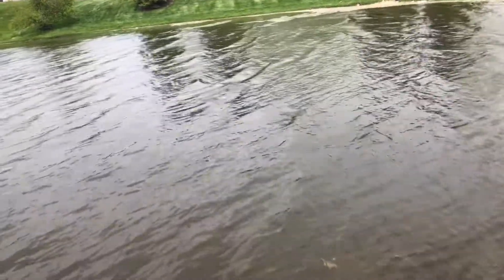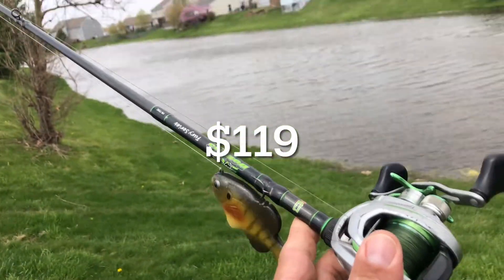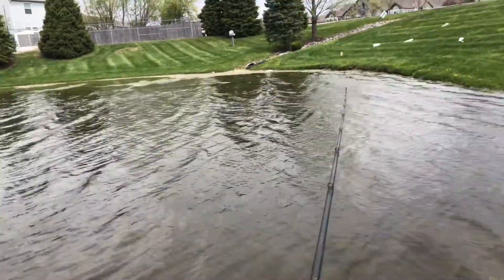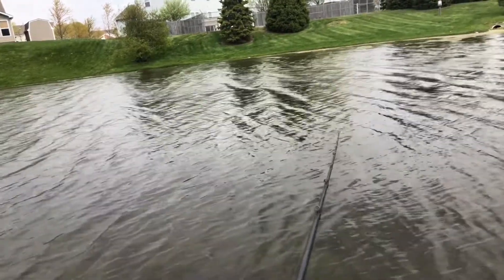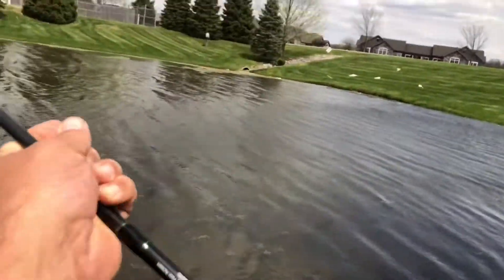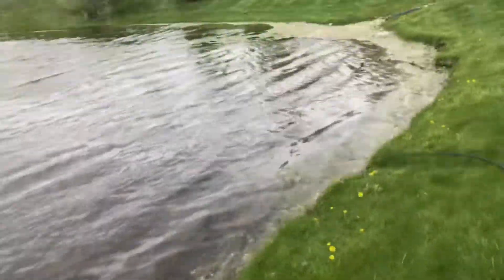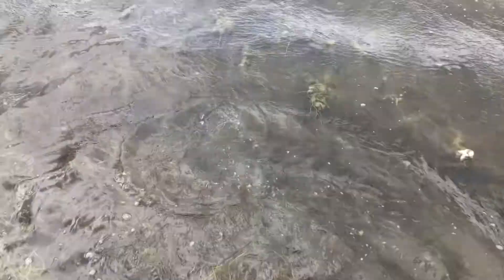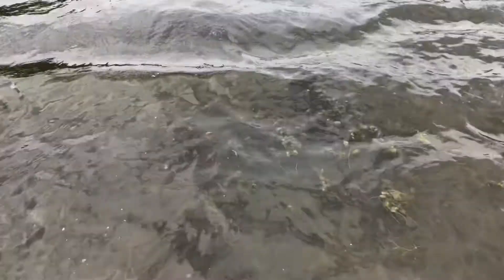Beginner Swimbait Gear! Do you NEED a dedicated Rod & Reel to get started? (Swimbaits for Beginners)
Welcome to White Whale Fishing! The purpose of this channel is to document fishing trips, review gear and recommend tackle needed to catch the "White Whale" of our lives.

What do you need to start throwing swimbaits? Do you need a special rod? Do you need a special reel? There is no doubt that diving head first into the swimbait game can cost some major 💵💰. The first question you should ask is do I need specialized gear if I’m just getting started? Ilets find out...

Below are links to the gear that i use
Swimbait soft bait set up
Diawa DX swimbait rod Heavy action

Swimbait Hard Bait Combo
Ritual Angling Team Lintner "Hvy Punching" Rod

Frogging Combo
Dobyns Fury 735 7'3 Mag Heavy

Buzzbait / Paddle Tail Swimbait Combo /
Dobyns Fury 734 7'3" Heavy casting rod

Jig / Worm  / Chatterbait / Spinnerbait Combo
Diawa Tatula CT

Crankbait Combo
Johhny Morris Carbonlite 2.0 7' Casting Rod Medium Moderate

Wacky / Neko / Tube / Jig / Swimbait Combo
Okuma EVX 7'1 Medium / fast

Dropshot / Treble Hook Bait Spinning Combo
Cashion c8437 - 7' Medium / moderate spinning rod

Ned Rig Spinning Combo
St Croix Premiere 7' Med lt / fast spinning rod

Thank you for supporting the channel. None of this would be possible without you.